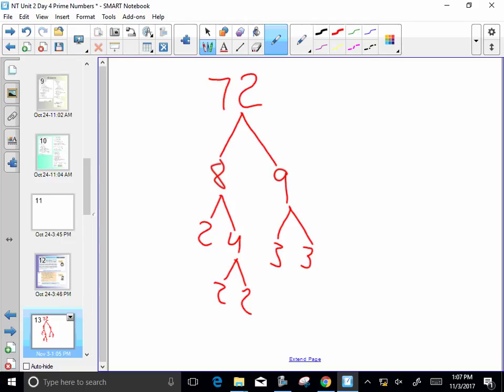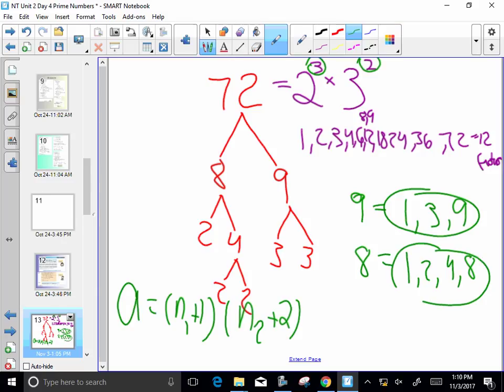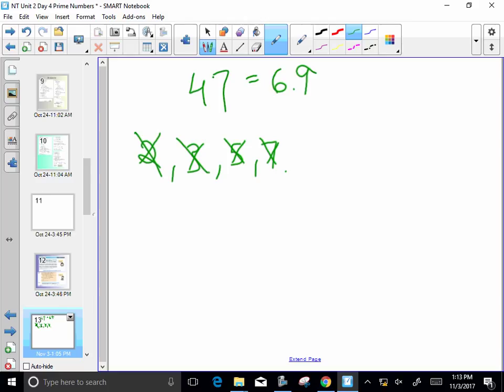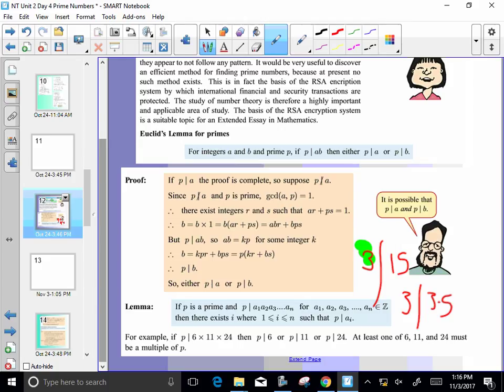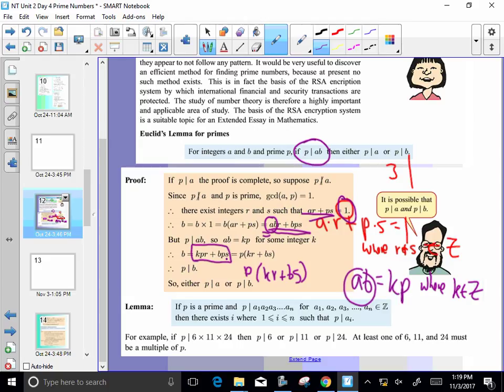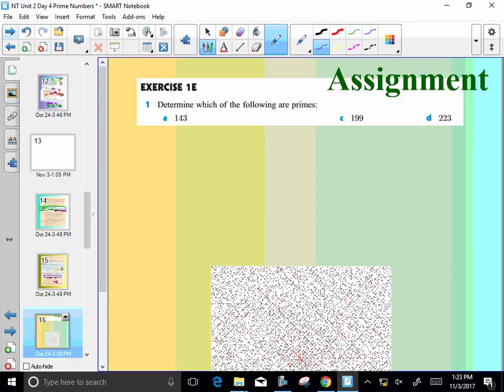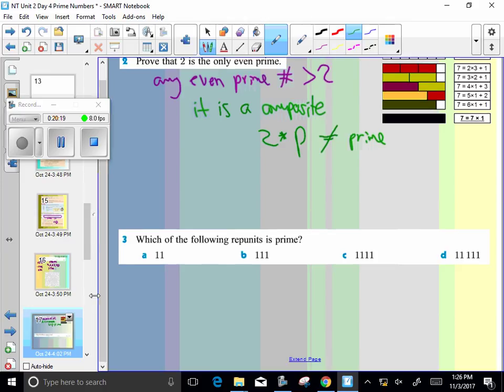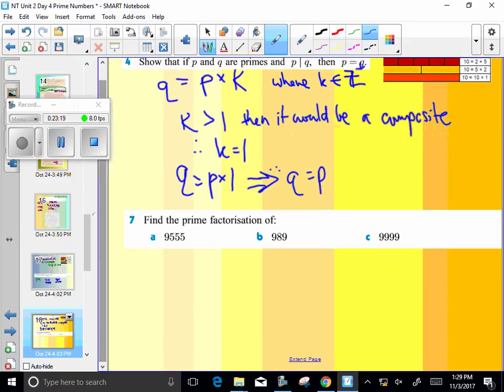FM Prime Numbers 11 03